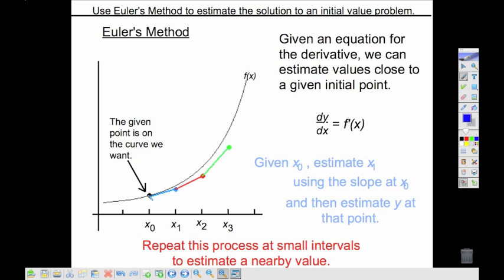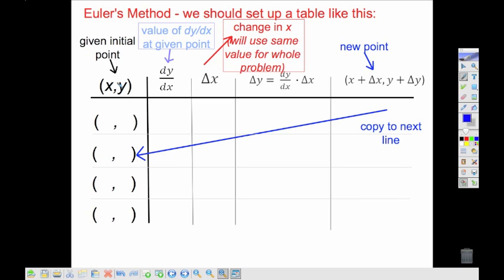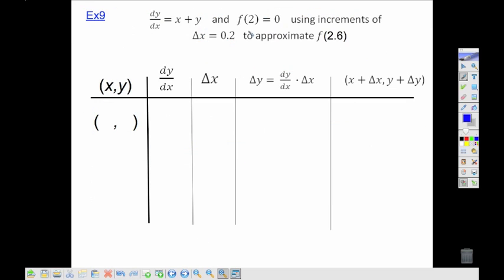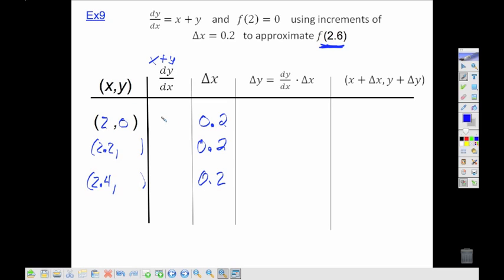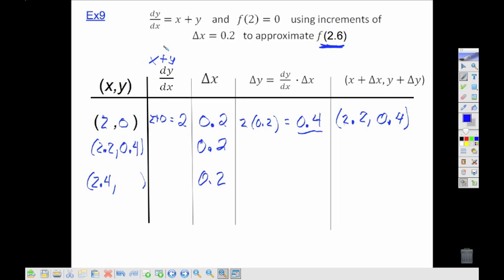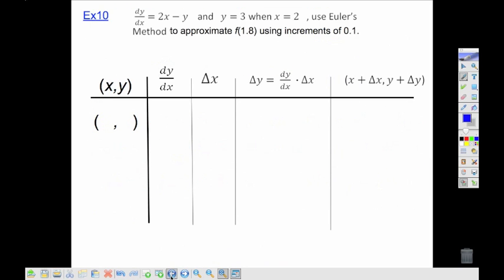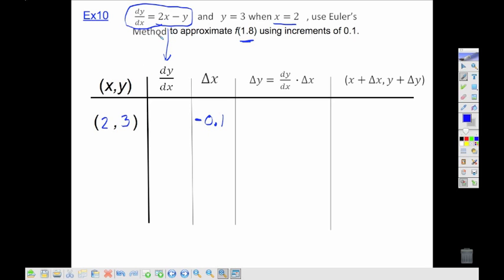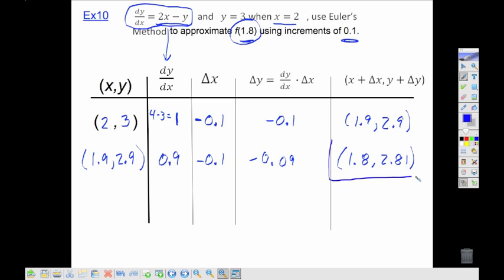Calc 7-1c Eulers Method